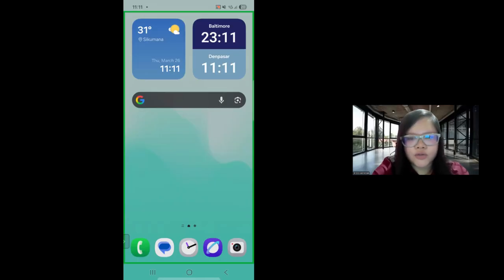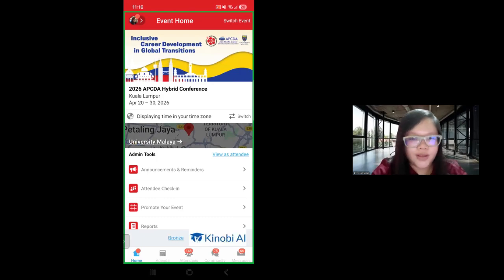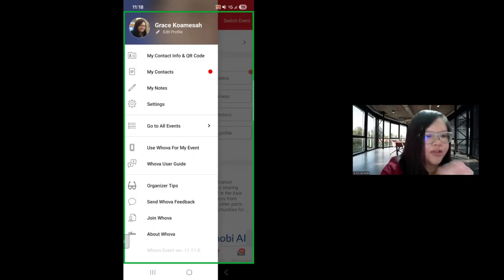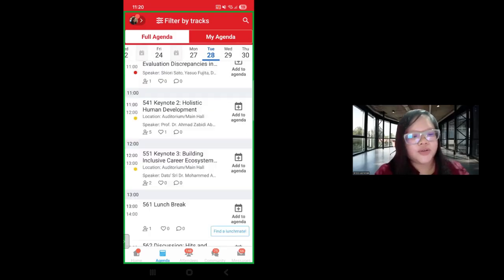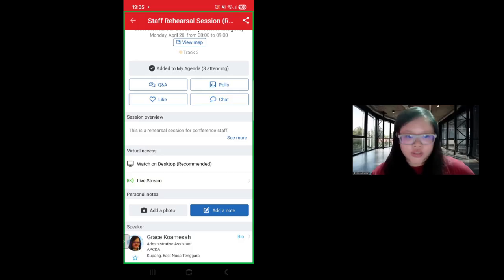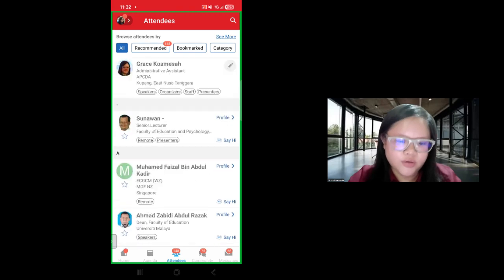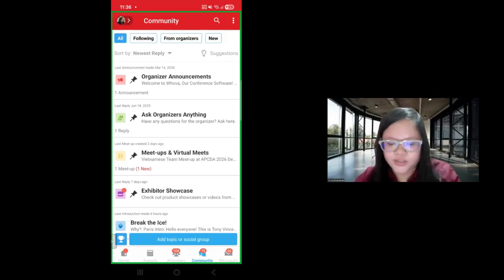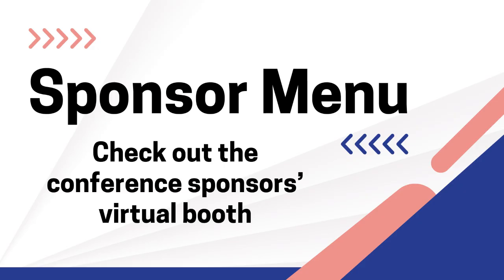2026 Whova Mobile App Tour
Tour the Whova Mobile App (see how to use Whova on your cell phone)